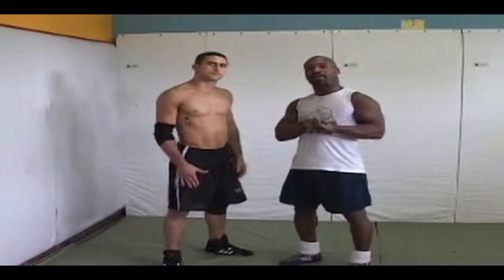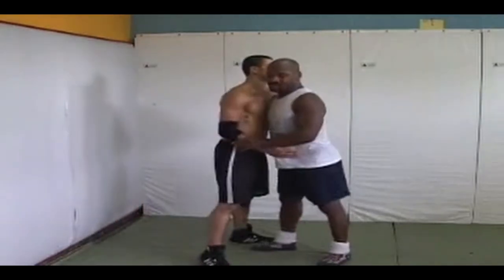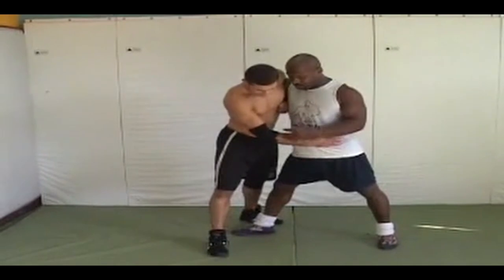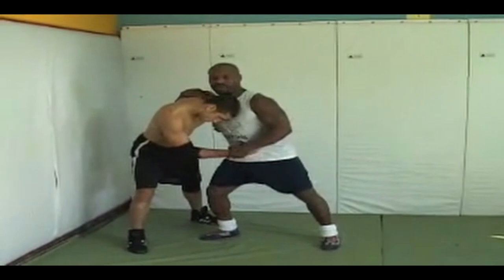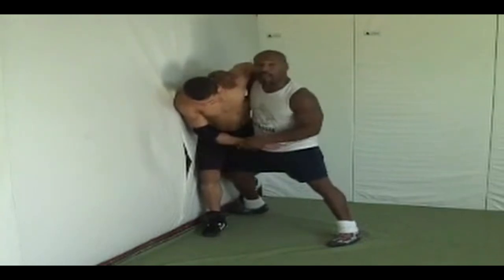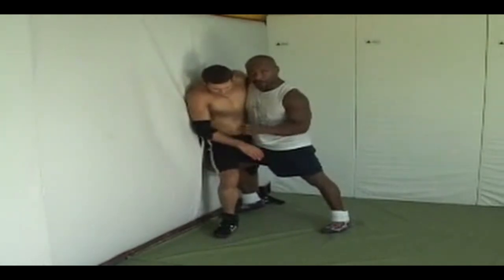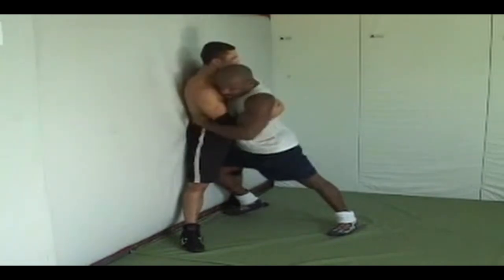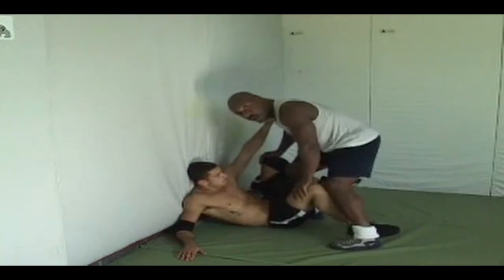Da3ell Gh0lar Vale Tudo Takedowns wall attack